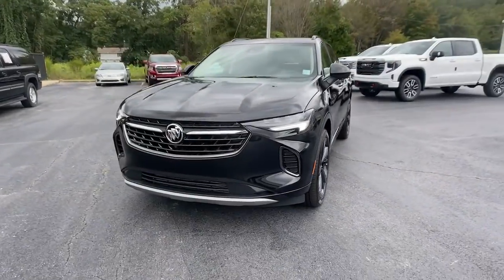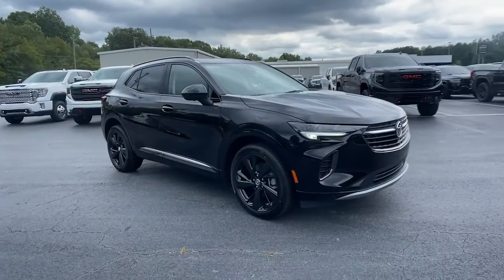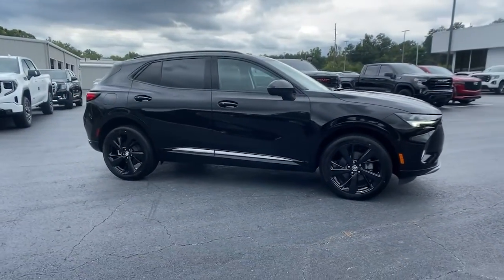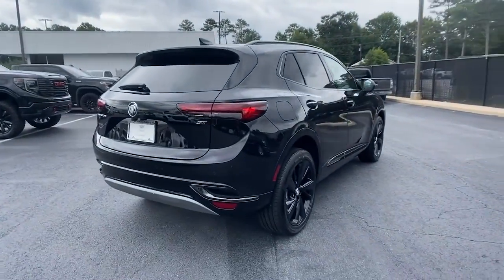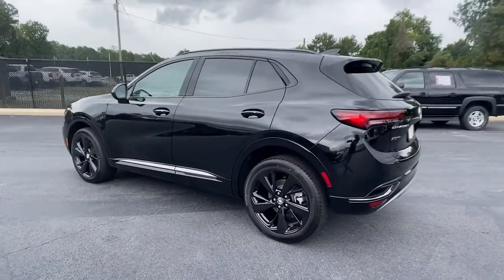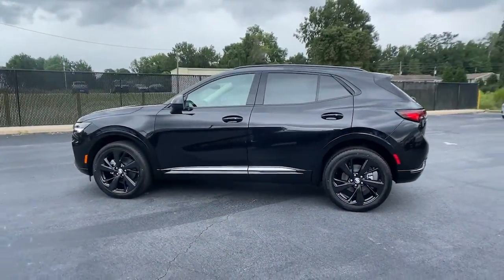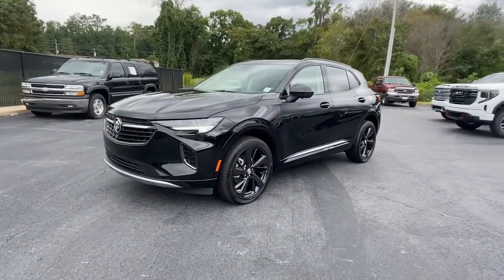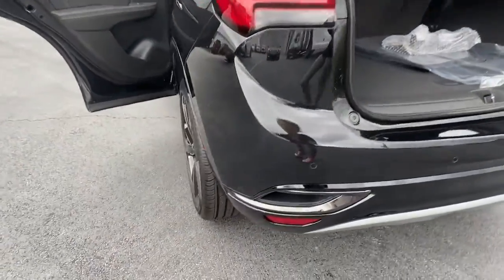2022 Buick Envision Carrollton, Franklin, Atlanta, Marietta, Newnan, GA NB840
Ebony Twilight Metallic New 2022 Buick Envision available in Carrollton, Georgia at John Thornton Cadillac Buick GMC. Servicing the Franklin, Atlanta, Marietta, Newnan, GA.

Preferred Equipment Group 1SL,3.47 Final Drive Axle Ratio,Wheels: 18 Machined Aluminum w/Light Silver Met,Wheels: 20 Aluminum w/Dark Finish,Wheel Locks,Front Bucket Seats,Perforated Leather-Appointed Seat Trim,Not Equipped w/Driver & Fr Passenger Heated Seats,Radio: Buick Infotainment System AM/FM Stereo,Radio: Buick Infotainment System AM/FM w/Nav,Technology Package I,Power Panoramic Tilt-Sliding Moonroof,Sport Touring Package,Safety Package,Not Equipped w/Front & Rear Park Assist,8-Way Power Driver Seat Adjuster,Front Passenger 8-Way Power Seat Adjuster,Carpeted Front & Rear Floor Mats,Rear Cargo Compartment Cover,Body-Color Door Handles,Sport Alloy Pedals,Heated Driver & Front Passenger Seats,Memory Card Receptacle Audio System Feature,Front Bin Center Console USB Ports,Lower Trim/Wheel Arch Moldings,Wireless Apple CarPlay/Wireless Android Auto,SiriusXM Radio,HD Radio,Front & Rear Park Assist,Rear Cross Traffic Alert,3-Channel Programmable Universal Home Remote,Lane Change Alert w/Side Blind Zone Alert,7-Speaker Audio System Feature w/Amplifier,Bose Premium 9-Speaker Audio System Feature,USB Charging-Only Ports,HD Surround Vision,Head-Up Display,Heated Steering Wheel,Black Roof Rails,4-Wheel Disc Brakes,Air Conditioning,Electronic Stability Control,Front Center Armrest,Power Liftgate,Spoiler,ABS brakes,Adjustable head restraints: driver and passenger w/tilt,Alloy wheels,Auto-dimming door mirrors,Automatic temperature control,Brake assist,Bumpers: body-color,Delay-off headlights,Driver door bin,Driver vanity mirror,Dual front impact airbags,Dual front side impact airbags,Four wheel independent suspension,Front anti-roll bar,Front dual zone A/C,Front reading lights,Fully automatic headlights,Heated door mirrors,Heated front seats,Heated steering wheel,Illuminated entry,Knee airbag,Low tire pressure warning,Memory seat,Occupant sensing airbag,Outside temperature display,Overhead airbag,Overhead console,Panic alarm,Passenger door bin,Passenger vanity mirror,Power door mirrors,Power driver seat,Power passenger seat,Power steering,Power windows,Radio data system,Rear anti-roll bar,Rear reading lights,Rear seat center armrest,Rear window defroster,Rear window wiper,Remote keyless entry,Roof rack: rails only,Security system,Speed control,Split folding rear seat,Steering wheel mounted audio controls,Telescoping steering wheel,Tilt steering wheel,Traction control,Trip computer,Variably intermittent wipers,Auto-dimming Rear-View mirror,7 Speakers,Compass,AM/FM radio: SiriusXM,Auto High-beam Headlights,Emergency communication system: OnStar and Buick connected services capable,Apple CarPlay/Android Auto,Premium audio system: Buick Infotainment System